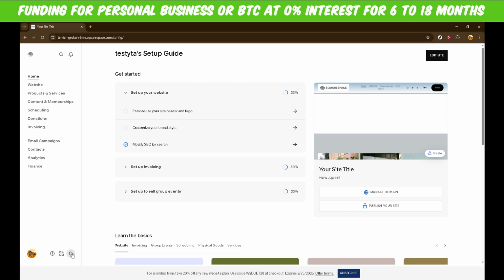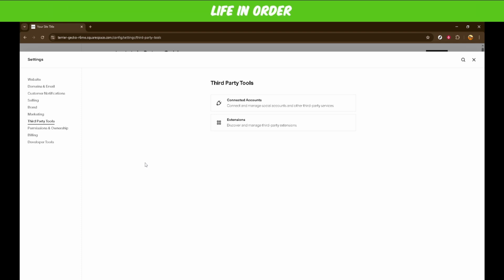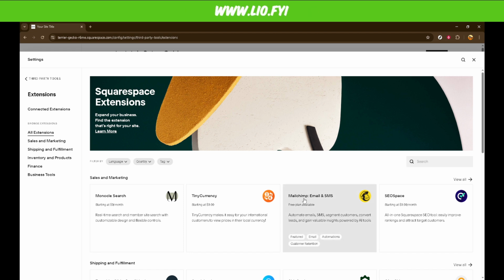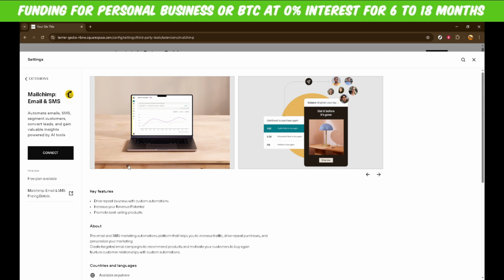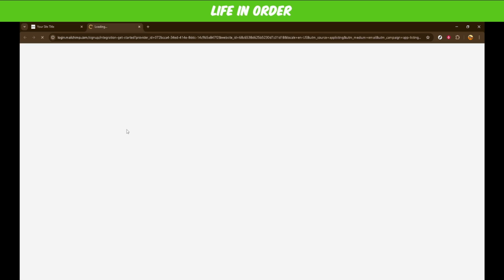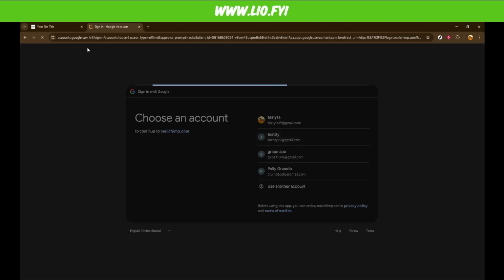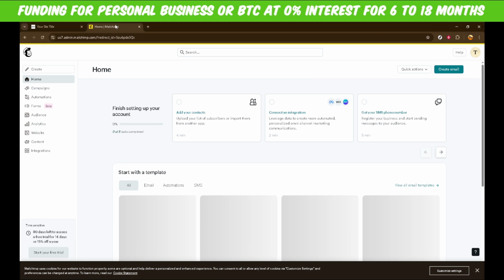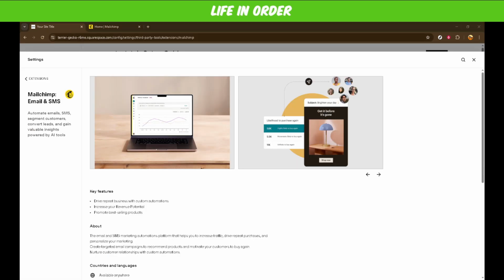How to integrate Mailchimp with Squarespace { 2025 edition }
How to integrate Mailchimp with Squarespace